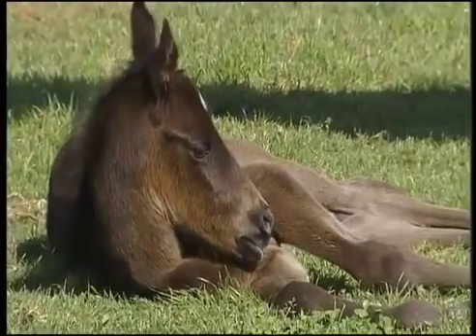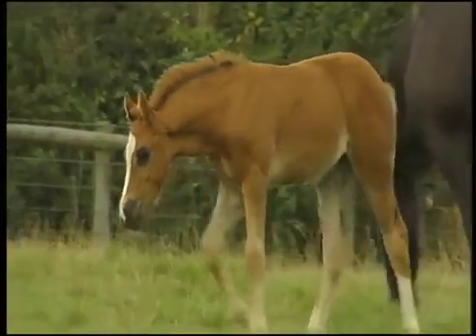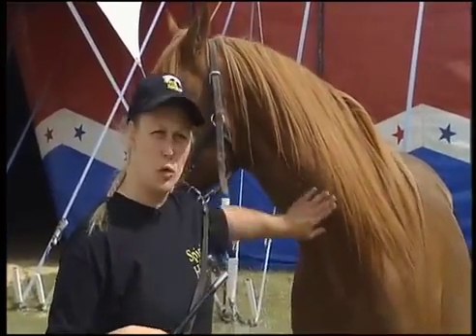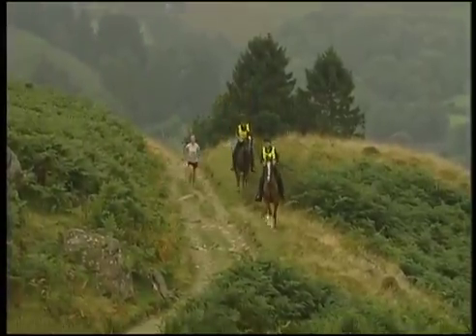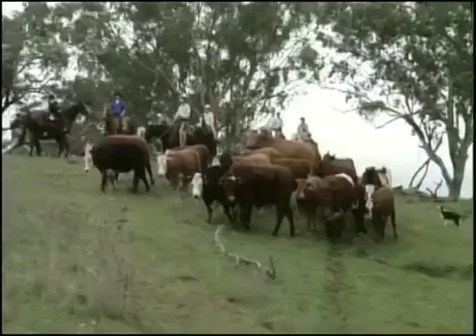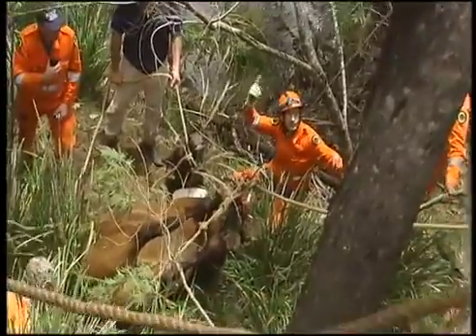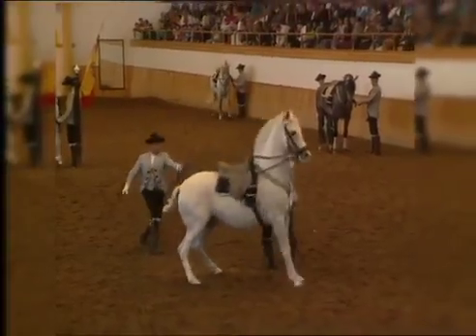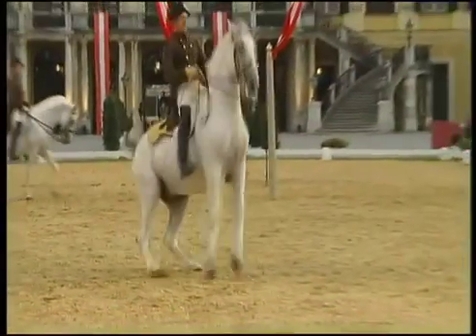Fabulous Foals - The Secrets of Nature